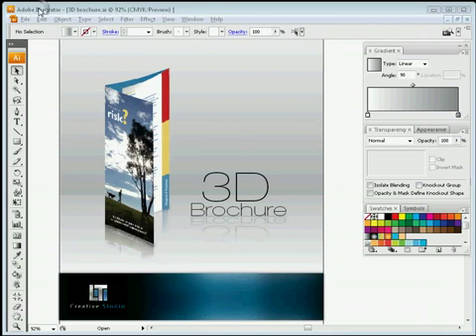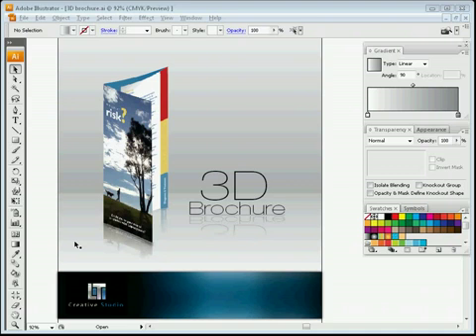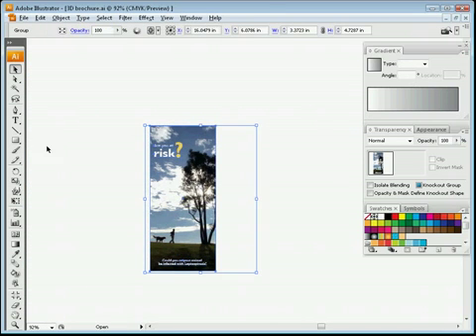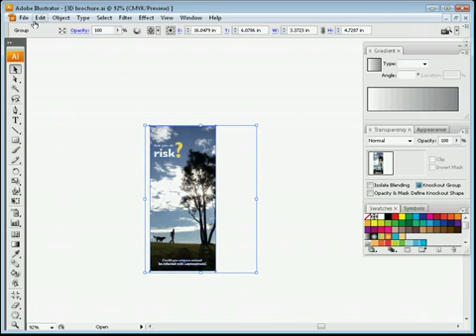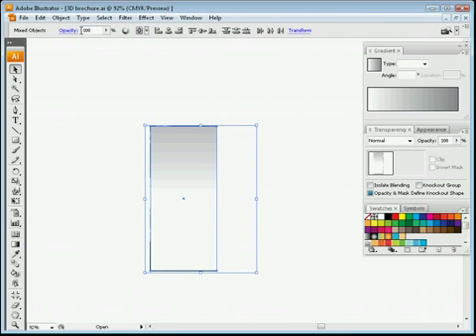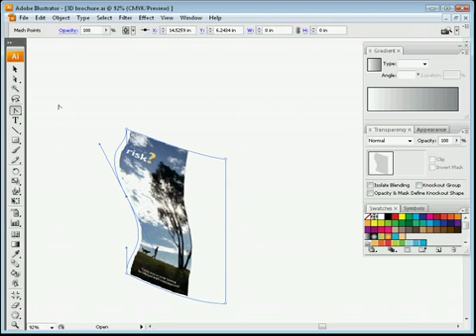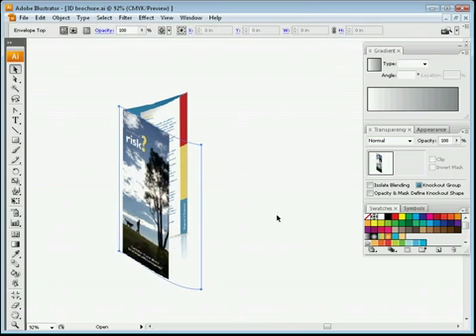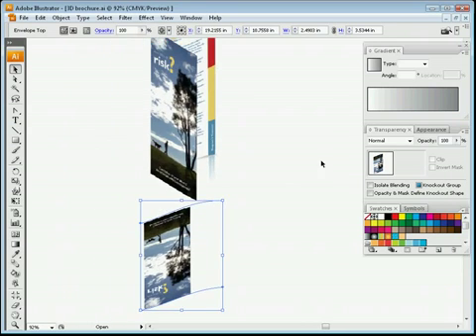3D Brochure in Adobe Illustrator Creative Inspiration Tutorial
3D Brochure in Adobe Illustrator Creative Inspiration Tutorial